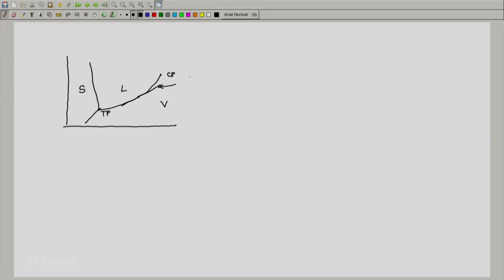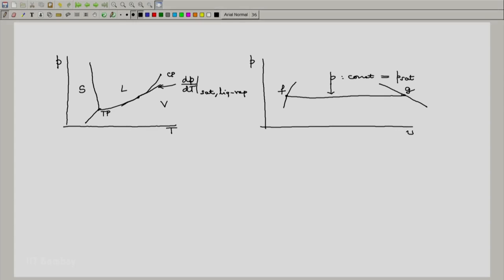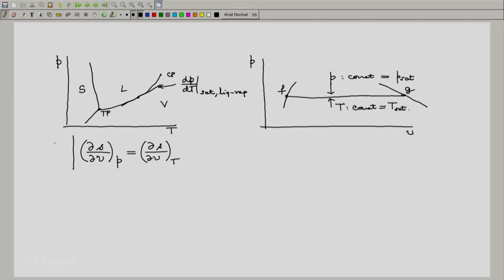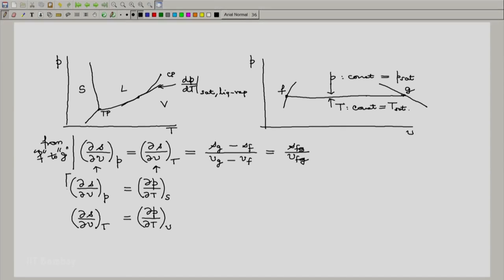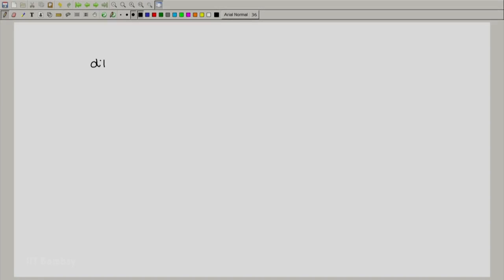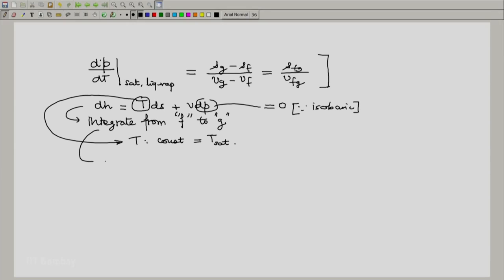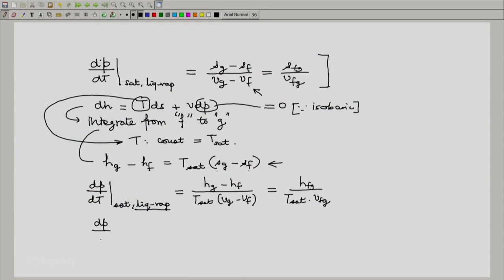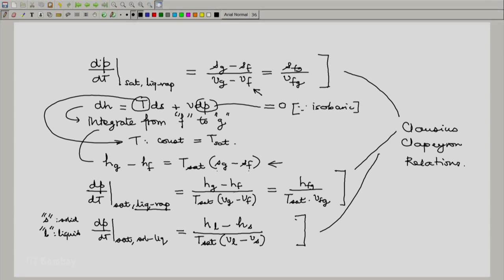ME209x S210 The Clausius Clapeyron Relation IIT Bombay